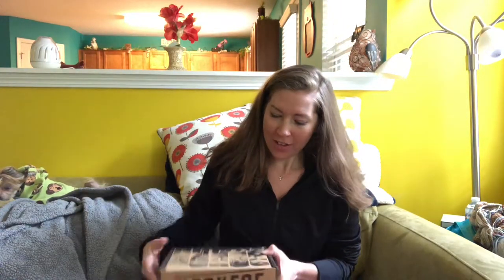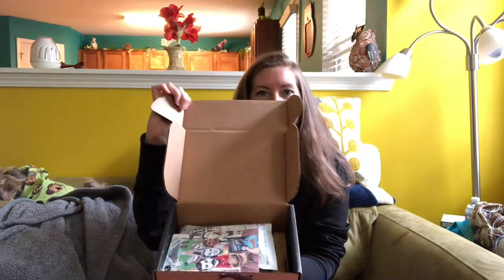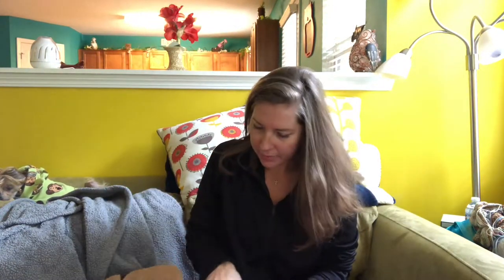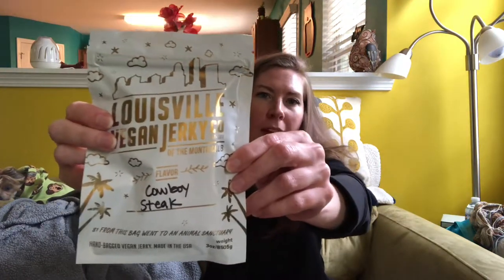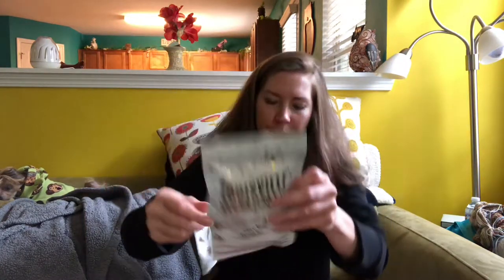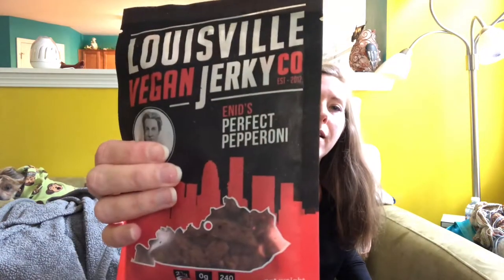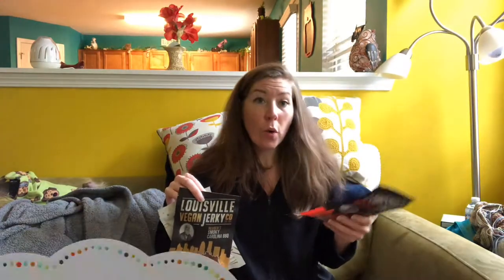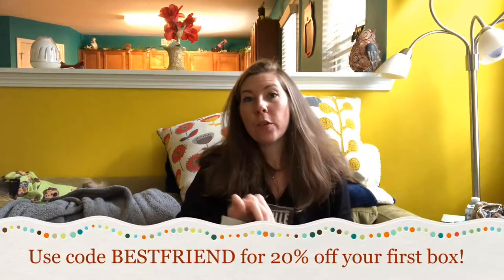LVJCo Unboxing (vegan Jerky Club) - Vlogtober Day 27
Welcome to Vlogtober 2018! As a long time watcher of vlogtober, I am really excited to participate this year :)

Get the jerky here: LVJCO.com

Duracell flashlights

Donut Print Dog Waste Bag

GreenPan Ceramic Non-Stick Cookware Set

My dance pole

My sun lamp

Bellas leash (similar)

Oskers Leash